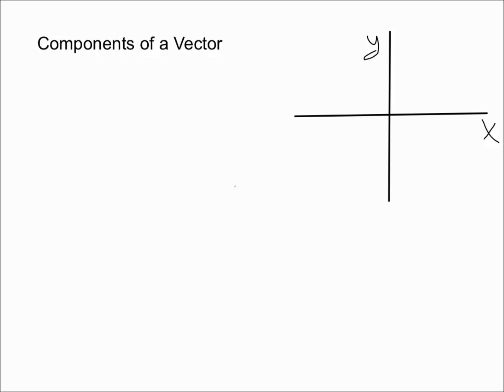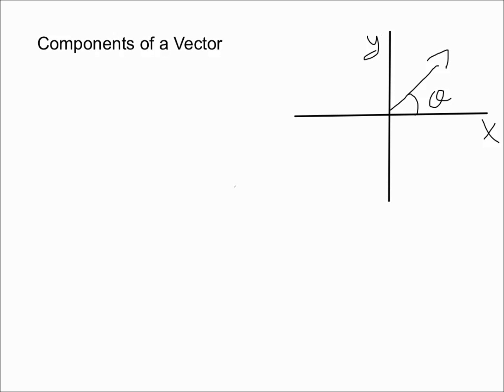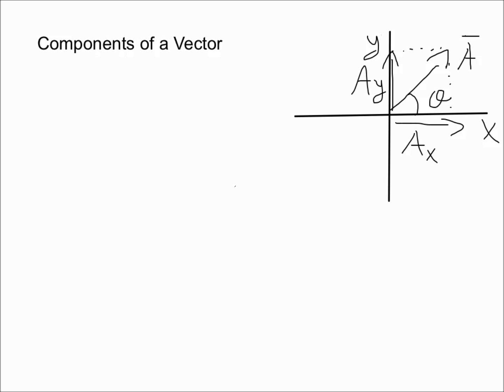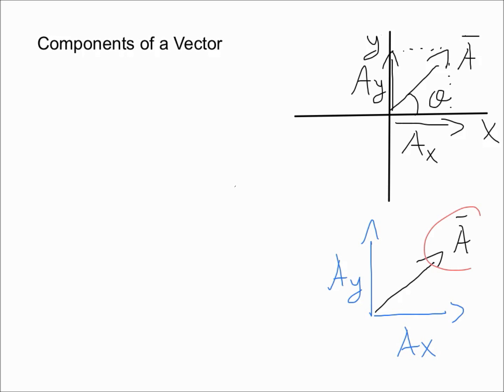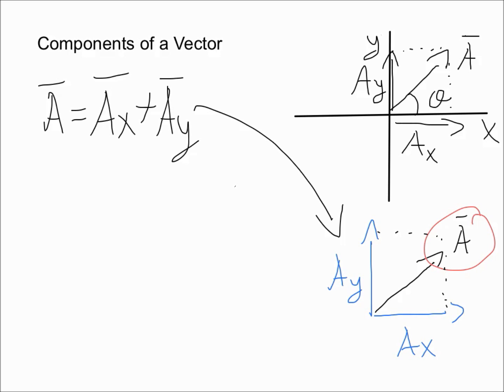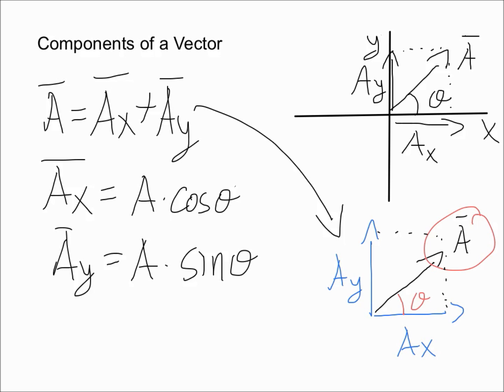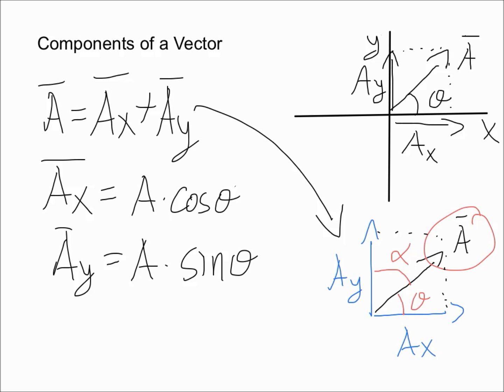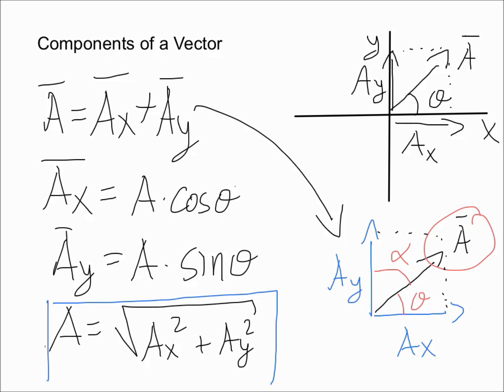Components of a Vector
This video explains how to obtain the components of a vector.